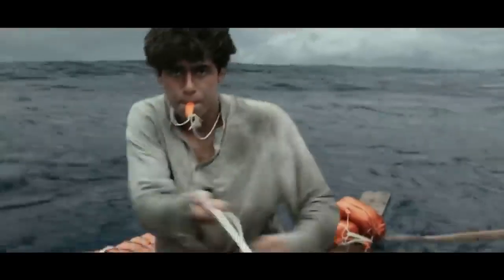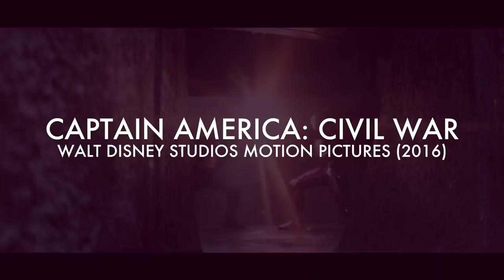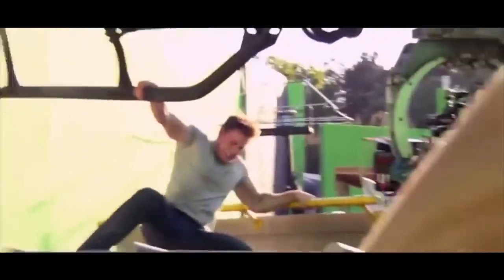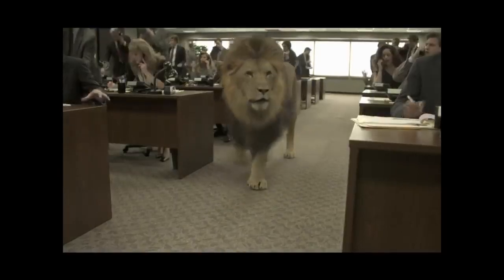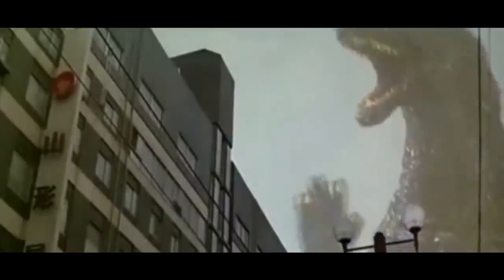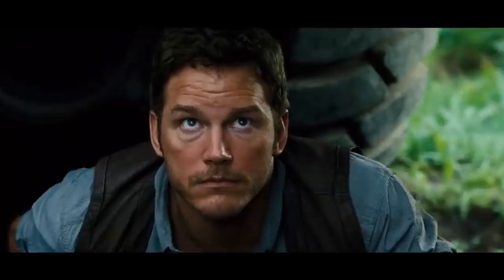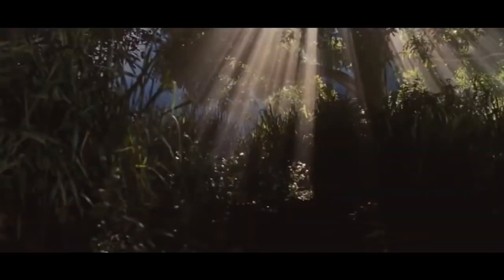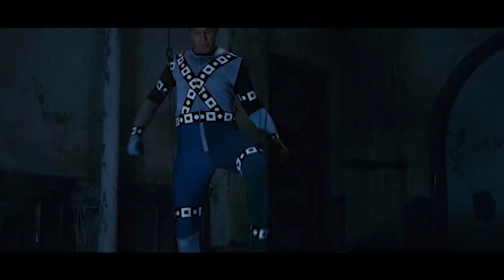VFX Students reference | All Hollywood VFX Removed! , Maac Velachery.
CREATIVE MEDIA AND ENTERTAINMENT ACADEMY, Maac Velachery have the Dedicated Professors Available for Game Design and Development,VFX,3D Animation,Graphic Design and Web Design.